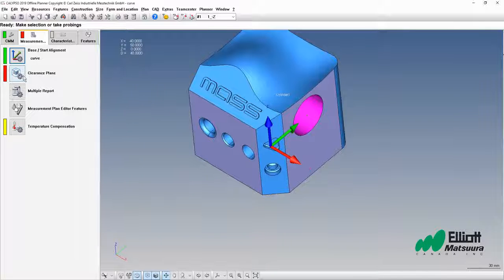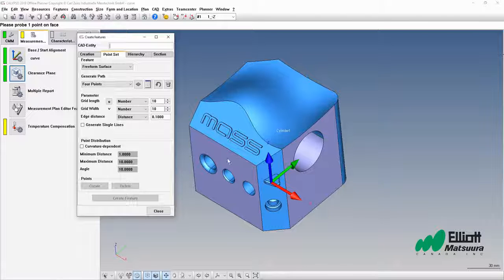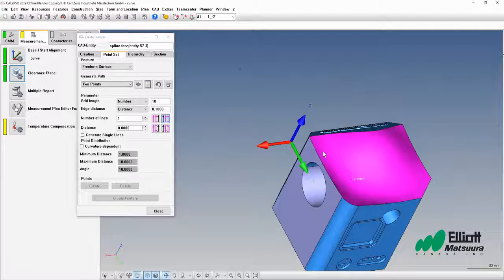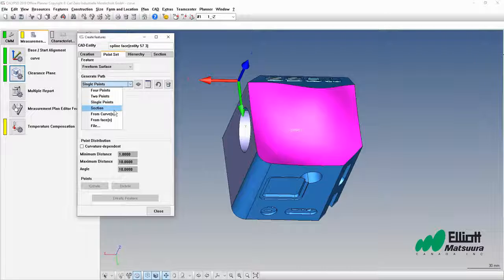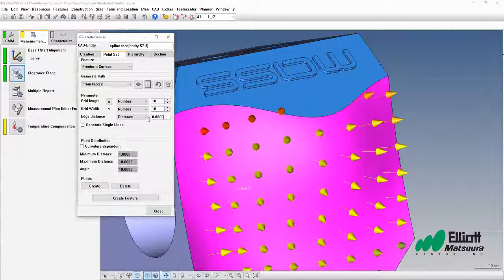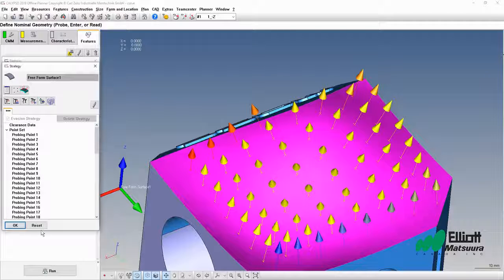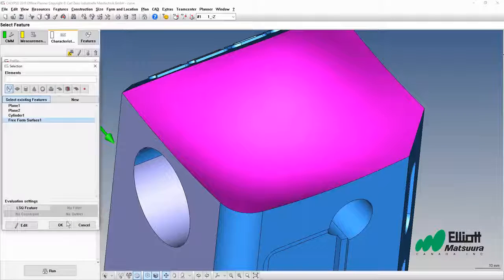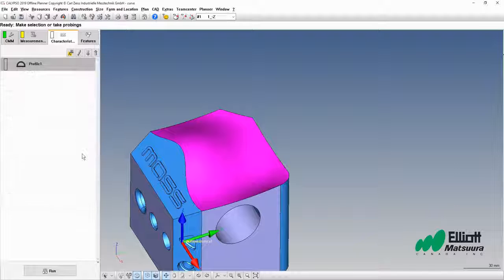Advanced Calypso Creating a Freeform Surface